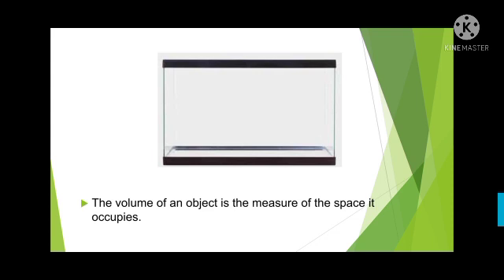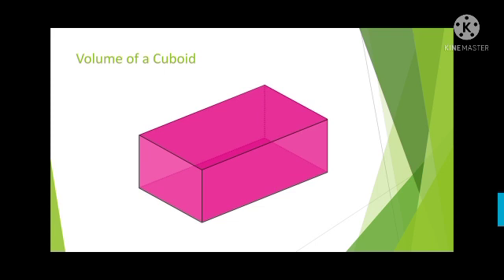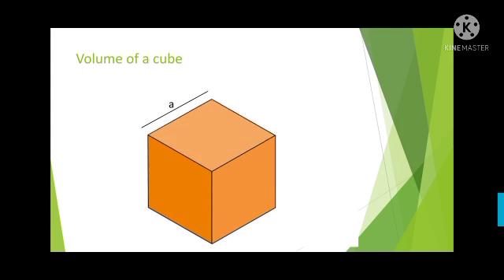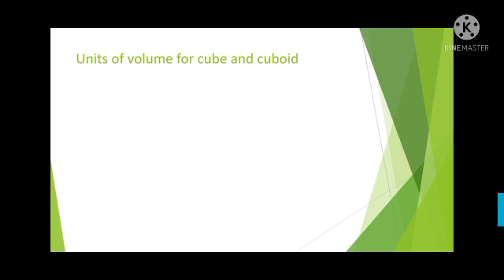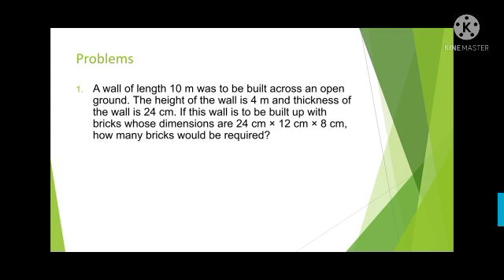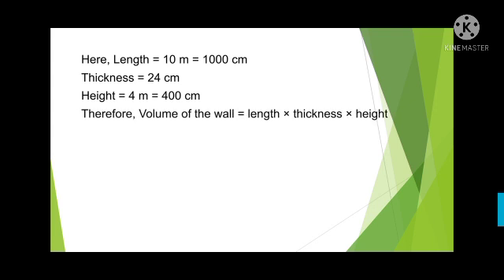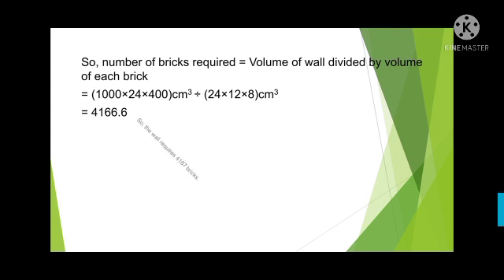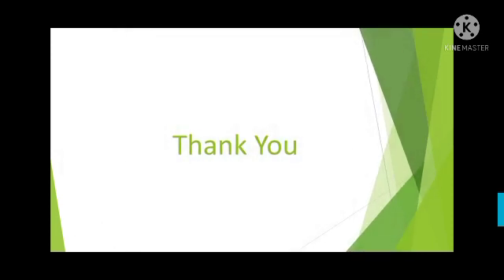Volume of a cuboid and cube